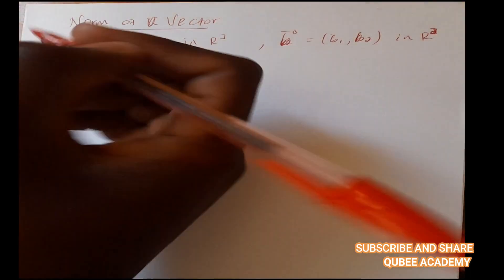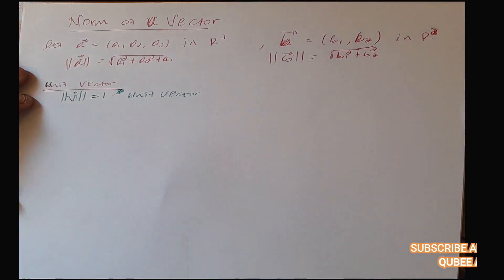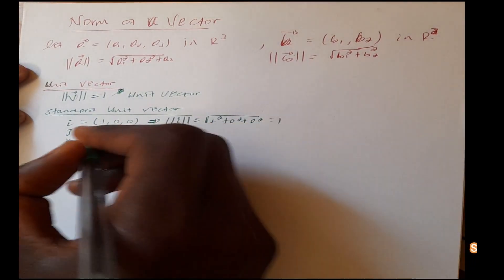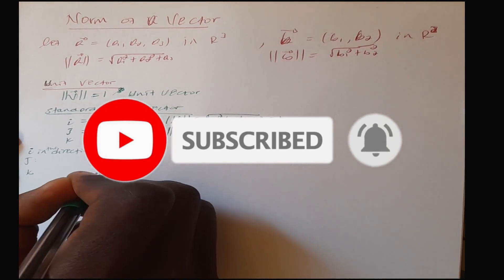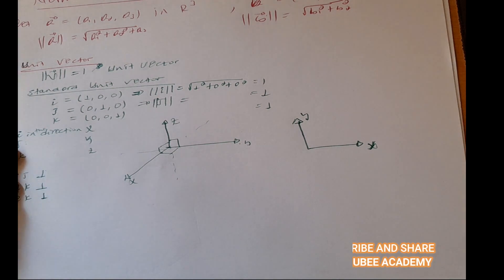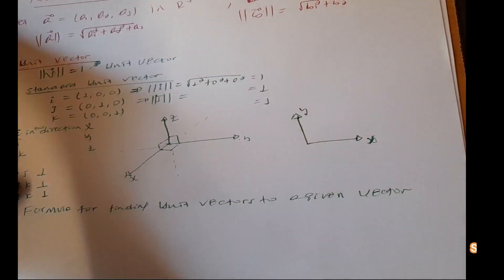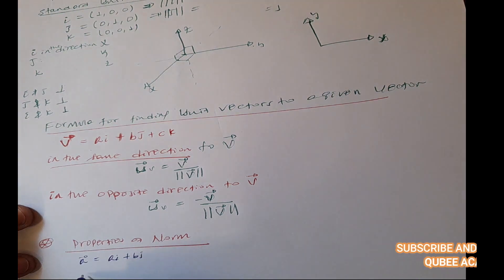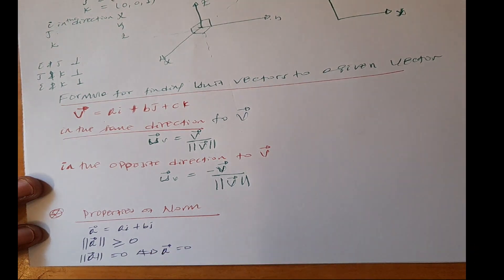VECTOR PART 2 (APPLIED 1)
vector: norms of vector, unit vector of a given vector(by Afan Oromo)